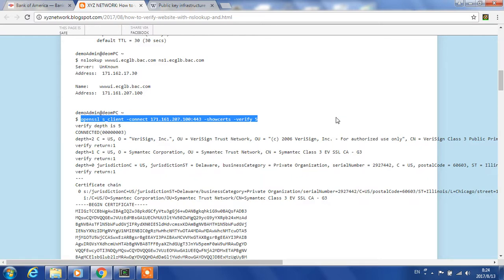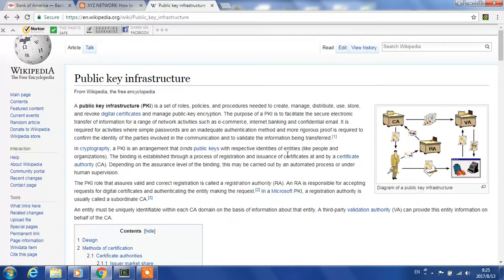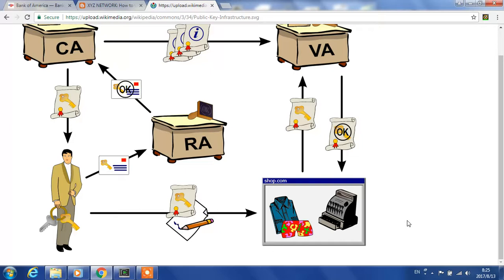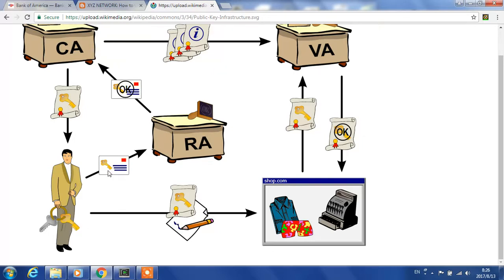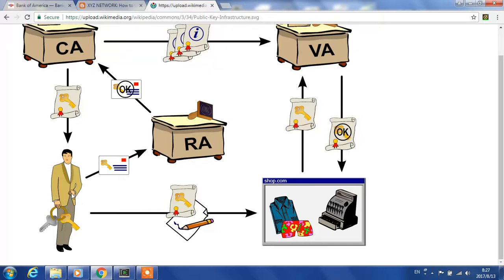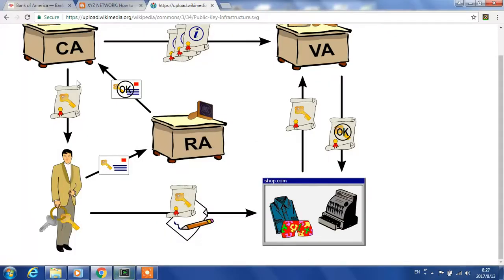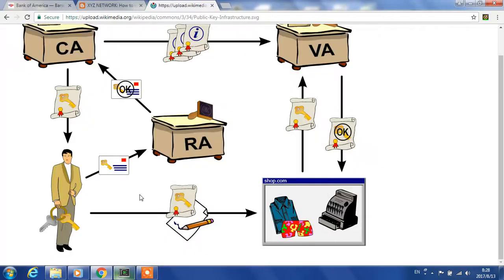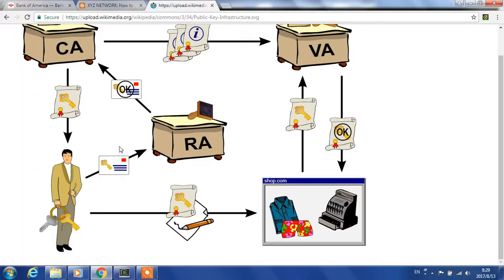pki infrastructure explained with bank of america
The video explains how public key infrastructure works with bank of america's website as an example. openssl tools act as the Verification authority in this case, and show you the process of the verification under the hood.

the explain of CSR (certificate signing request) process is not exactly what happened for bank of america but a quite close simulation. Verisign is the root authority, between vendors's cert and root cert, there is a CA chain involved, each nodes on the chain request signature on behalf of the vendor -- as if the root CA (Verisign) gives vendor the signature directly.